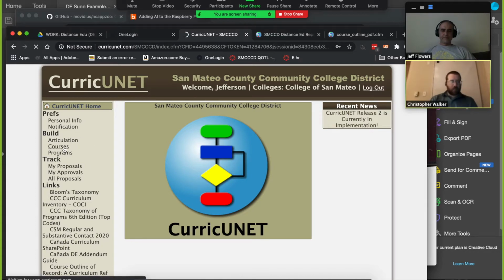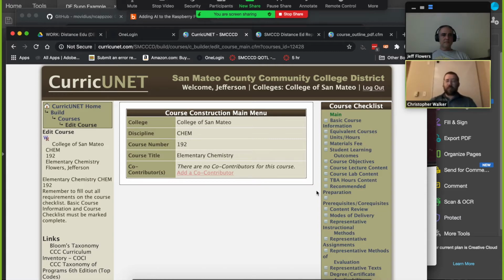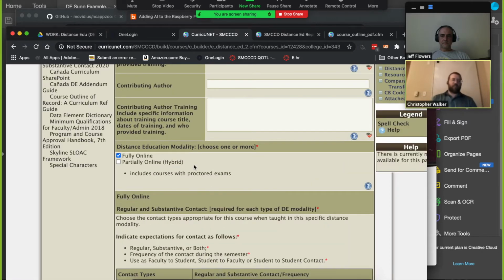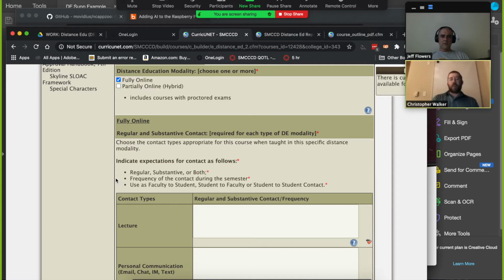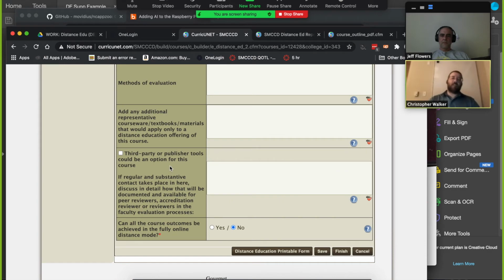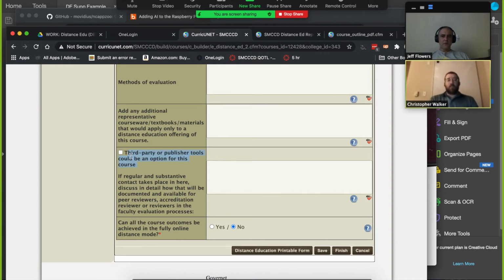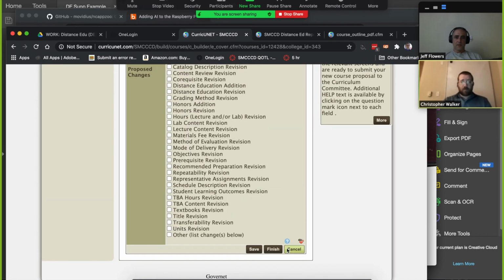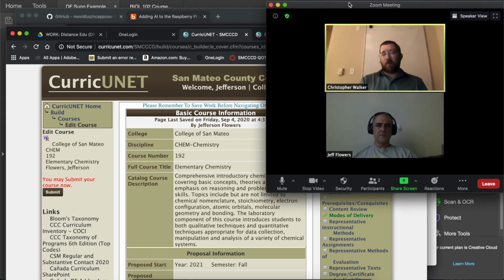2020 Sept 4 DE Walk Through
A walk through using Curricunet and adding a  DE Supplement.